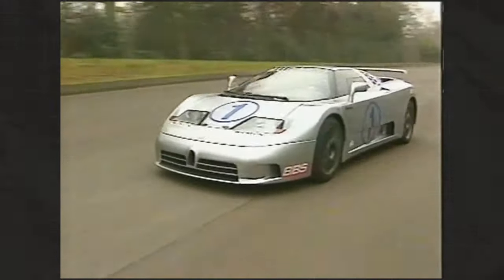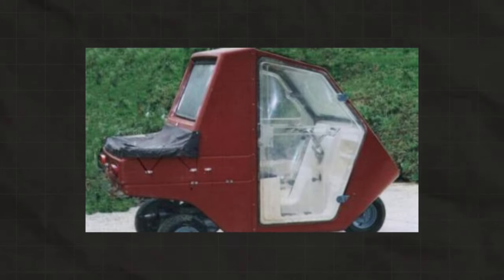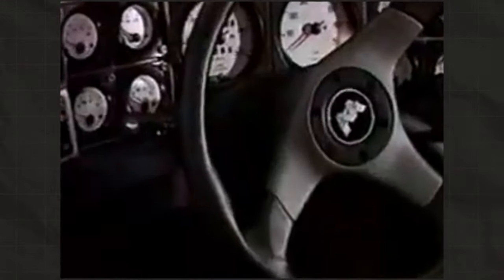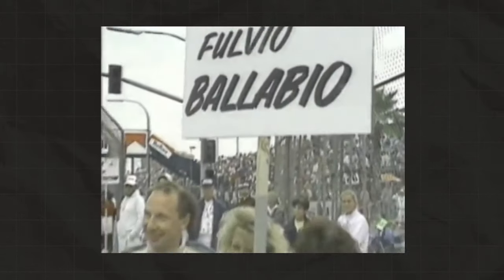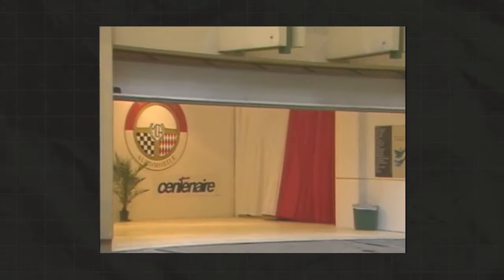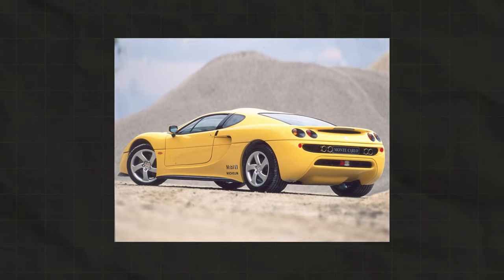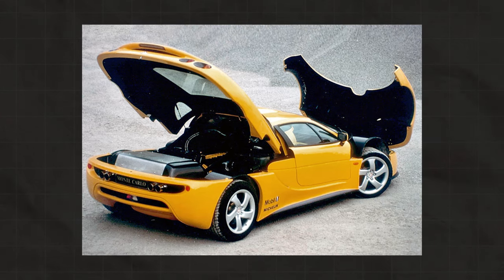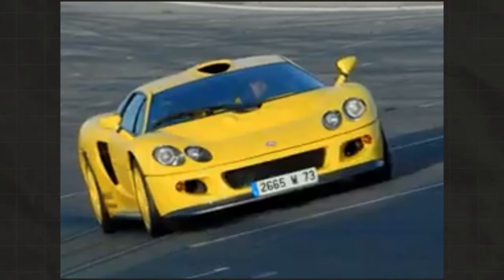The Story Of Mega Monte Carlo - The forgotten French supercar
In the 90s we saw a number of new supercars, where everyone brought their own take to the game. And Aixam was definitely one of the most interesting. The French microcar maker tried to enter the game back in the early 90s with Mega Track, but later they would try again with the Monte Carlo. So hello guys and welcome back to another video and here is the story of the Mega Monte Carlo.

Music

Intro
Dan Mason ダン·メイソン - Summer Melody

Chapters:

00:00 Intro
01:15 The origin - Arola
01:42  The beginning - Aixam
02:15 A monster is born - Mega
03:45 The original Monte-Carlo
06:00 The Mega Mote-Carlo